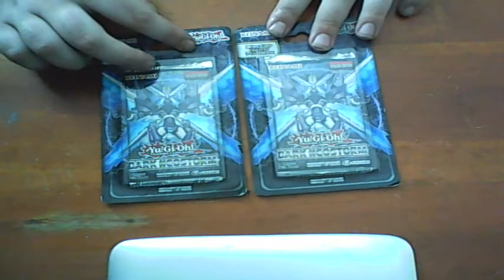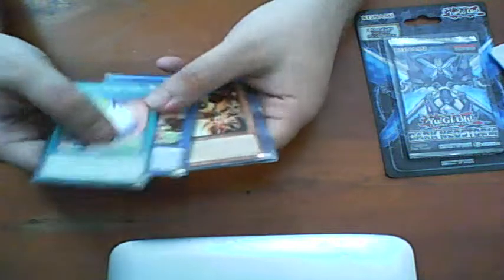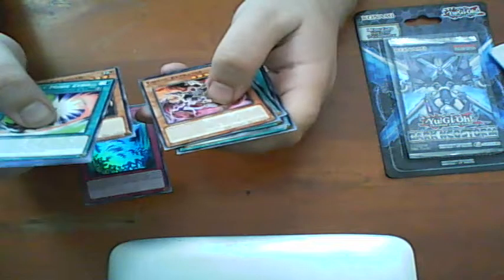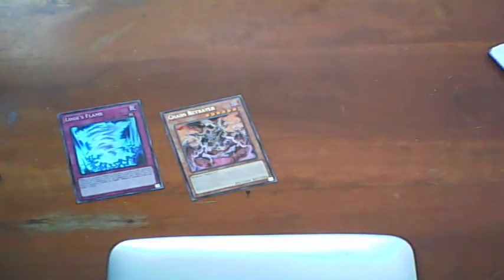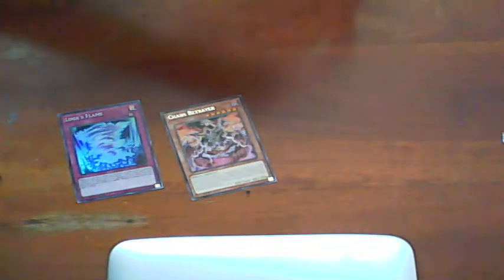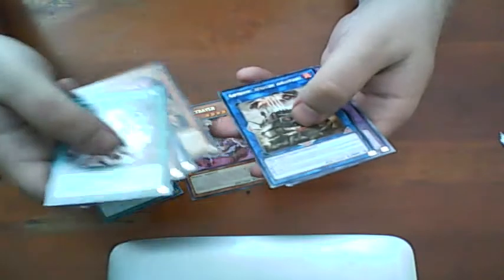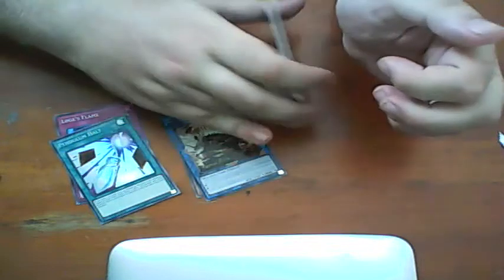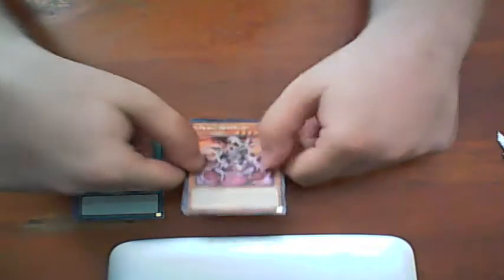2 yugioh dark neostorm pack opening